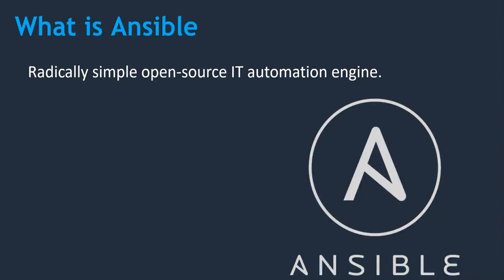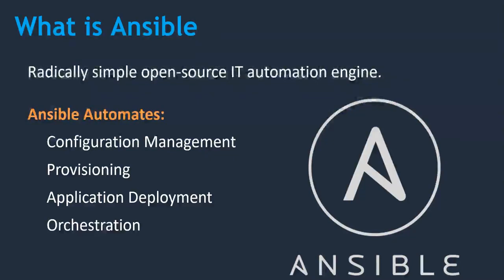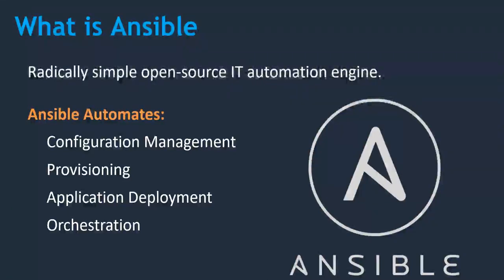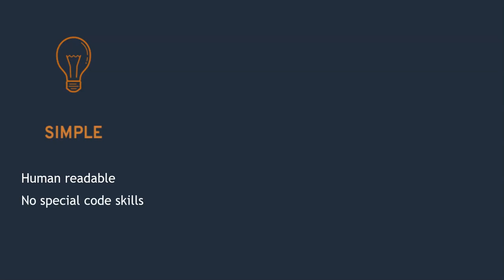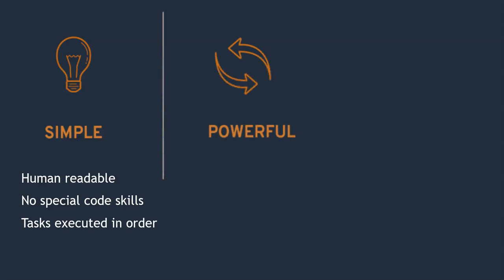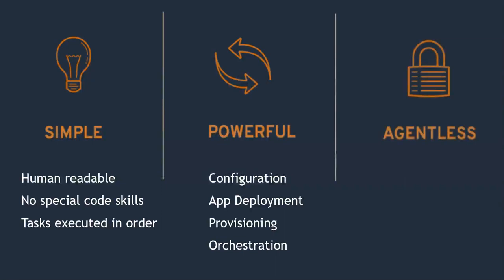Ansible for the DevOps Beginners & System Admins AR Shankar Skillshare 3